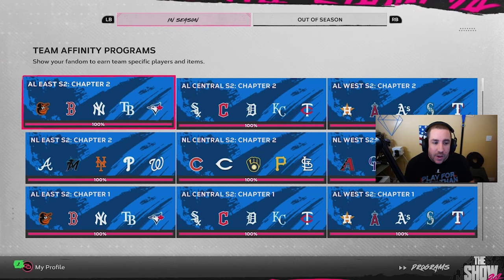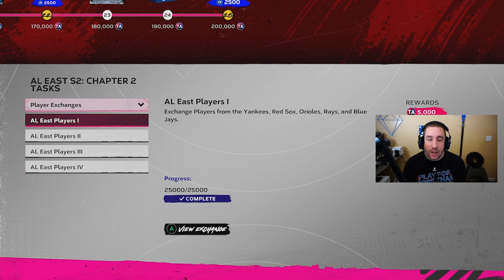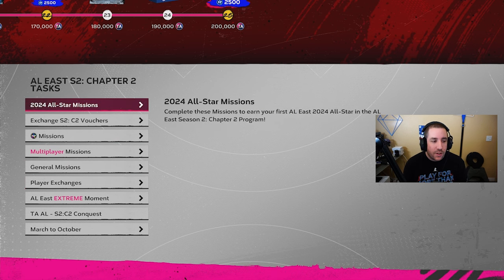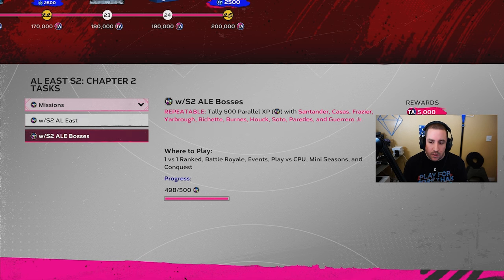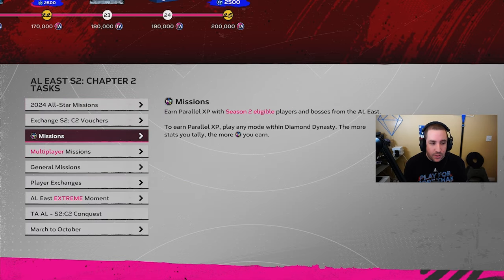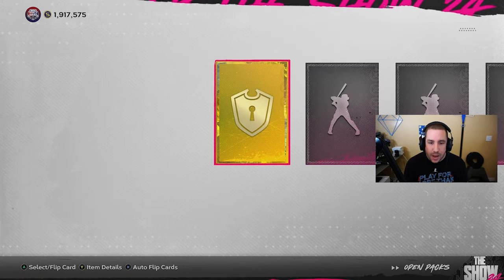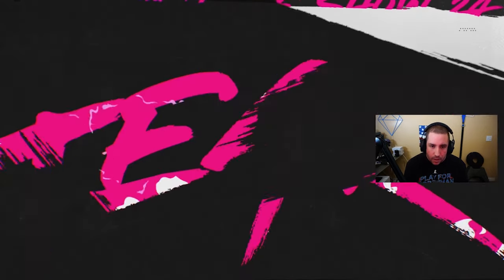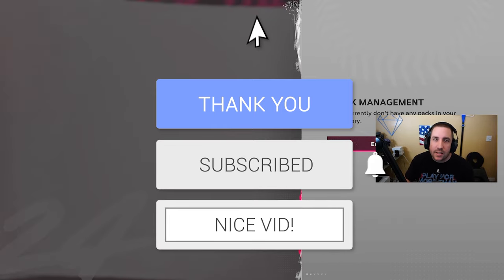THE BEST METHOD TO COMPLETE TEAM AFFINITY CHAPTER 2 FASTER IN MLB THE SHOW 24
THIS IS A GUIDE TO HELP YOU COMPLETE TEAM AFFINITY FASTER IN MLB THE SHOW 24. IN THIS VIDEO WE GO OVER THE BEST METHODS AND WHAT YOU SHOULD DO FIRST IF YOU ARE TRYING TO COMPLETE TEAM AFFINITY IN MLB THE SHOW 24.

Other Links